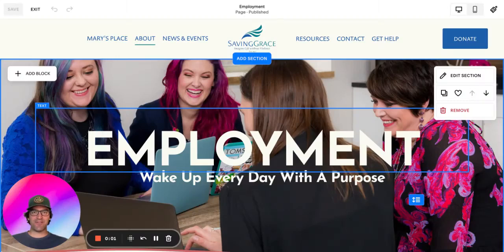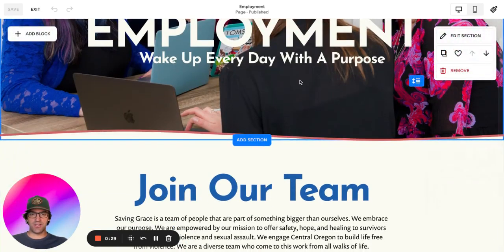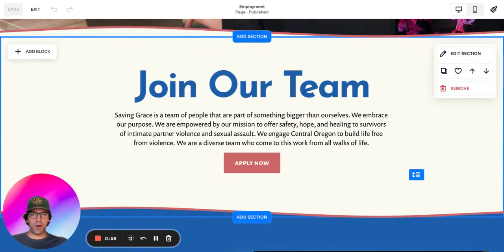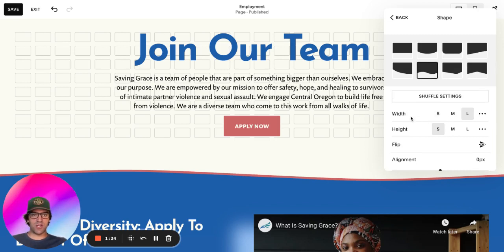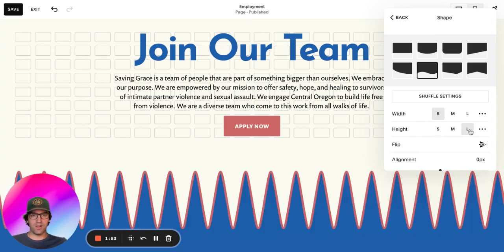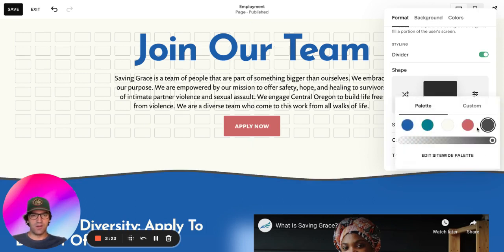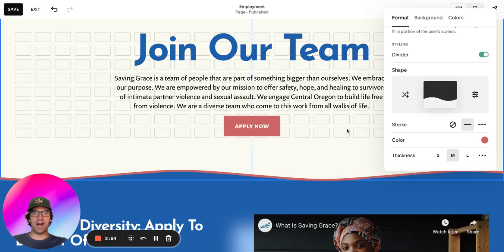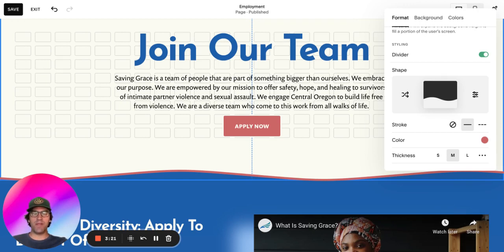Squarespace Homepage Design | Section Dividers 👨 💻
Squarespace's new drag-and-drop editor, Fluid Engine, has opened the doors to true creativity and customization. With Section Dividers, you can create bespoke page layouts by choosing from a curated list of wavy to sharp divider lines between sections of your website.

Toggle the Section Divider on for any Squarespace page section, revealing customized options including divider color, stroke, thickness, width, height, alignment, and more!

Section dividers are a blessing from Squarespace allowing web designers like myself to elevate a sites design with built-in features from the best web builder and CMS on the planet! Learn more in this short video tutorial!!

Hi, I'm Travis, an expert Squarespace web designer building beautiful websites for businesses of all sizes. I worked at Squarespace for 7+ years before venturing out on my own. My knowledge and expertise will be your gain!